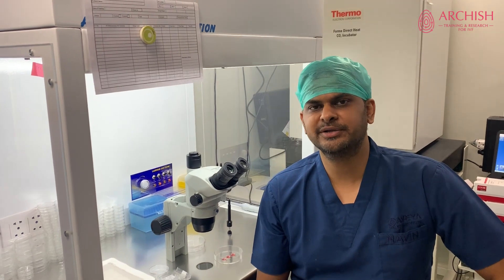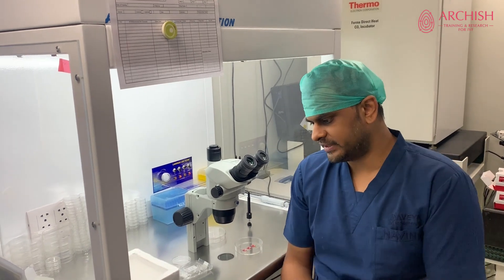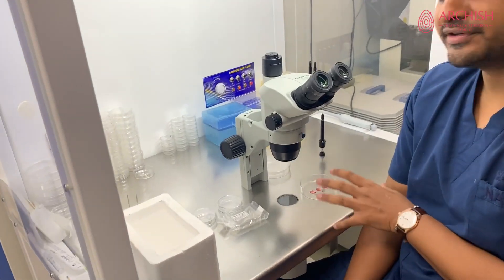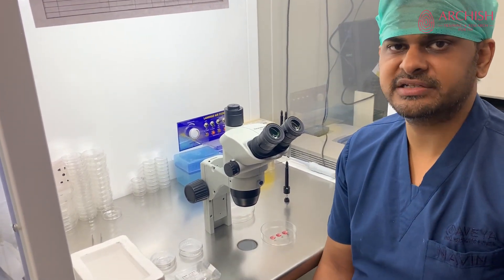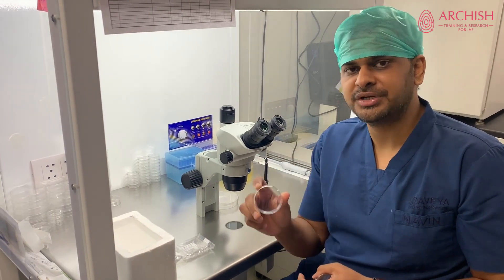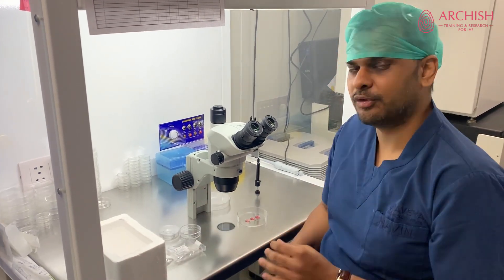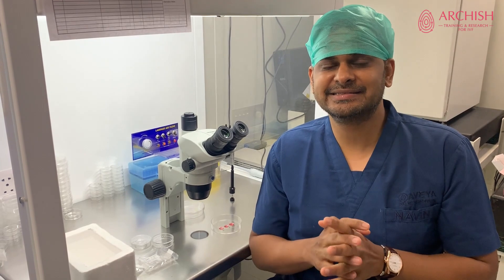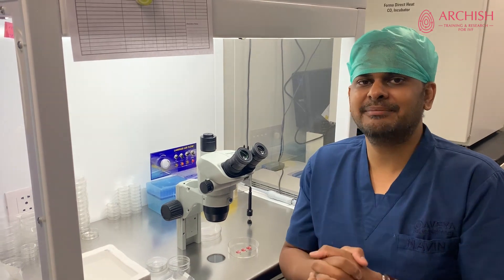Tips and Tricks for Vitrification | Navin Desai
Vitrification is a very sensitive and critical step for storage and survival of eggs and embryos.

Navin Desai highlights some tips and tricks which can ensure better survival and in turn better success rates.